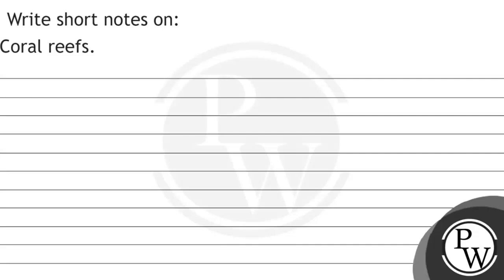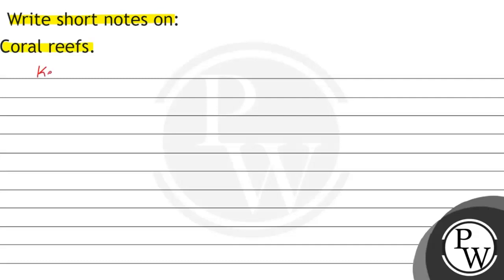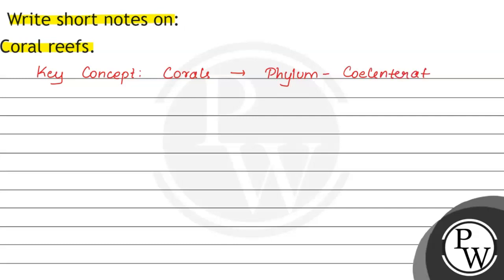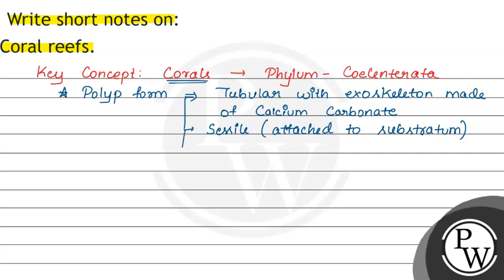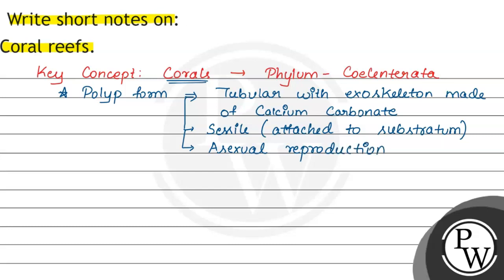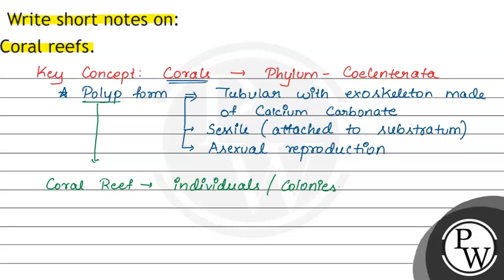Write short notes on: Coral reefs.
Write short notes on:
Coral reefs.